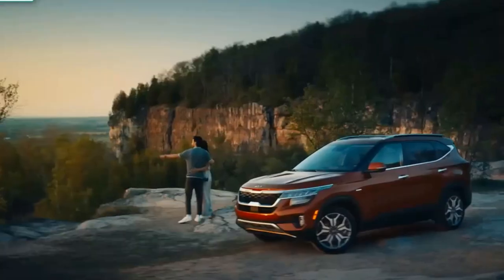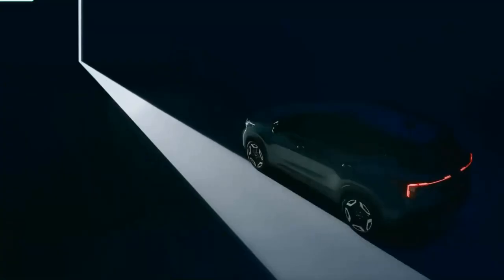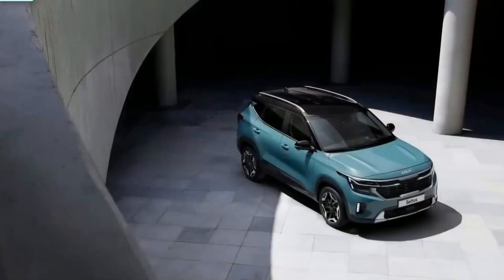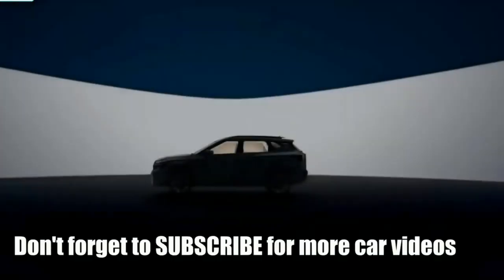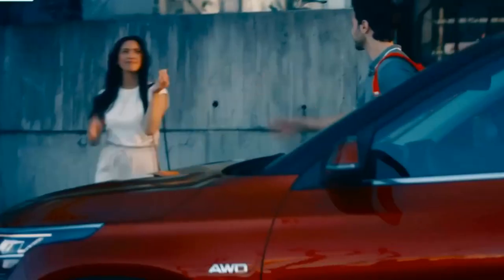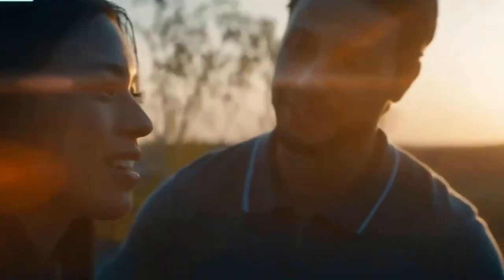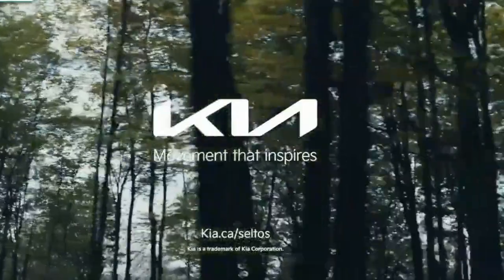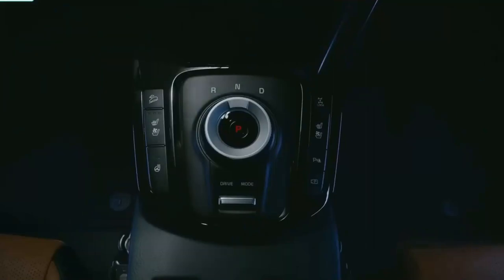Kia Seltos 2023 Expert Review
The NHTSA rated 2023 Seltos models with FWD and AWD at four out of five stars in terms of overall crashworthiness. Many rivals achieve an overall five-star rating. However, the IIHS named it a 2022 Top Safety Pick.

Standard safety equipment includes automatic emergency braking, lane centering with lane departure warning, and automatic high-beams. Seltos S, EX, Nightfall, and SX trims all receive blind-spot monitoring and rear cross-traffic alert. Finally, the Seltos SX comes equipped with an adaptive cruise control system that we've noted to be well-calibrated and intuitive.